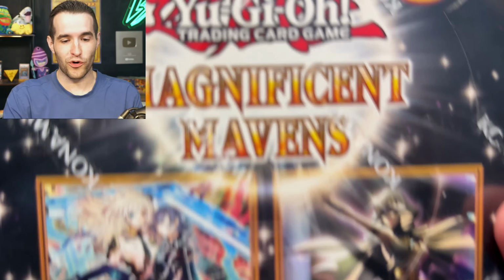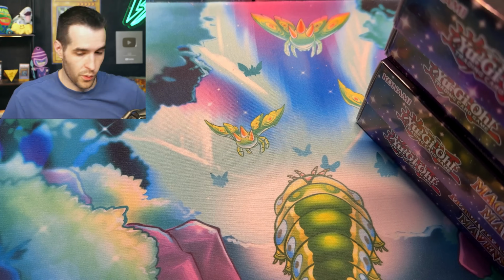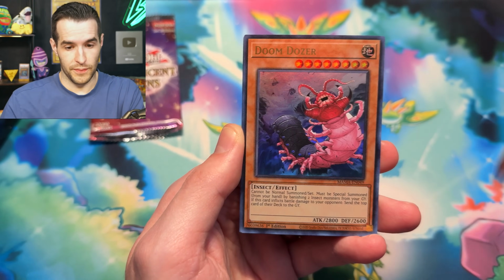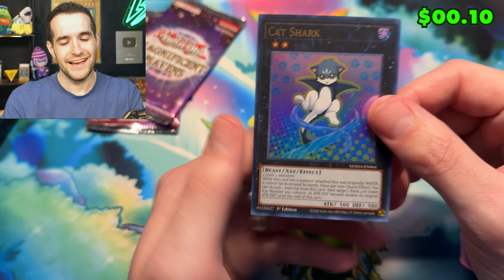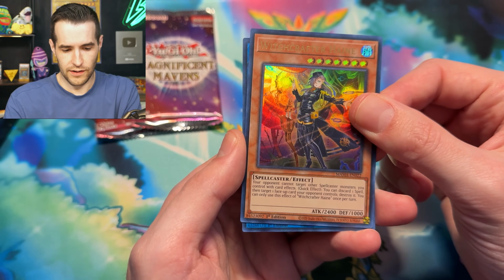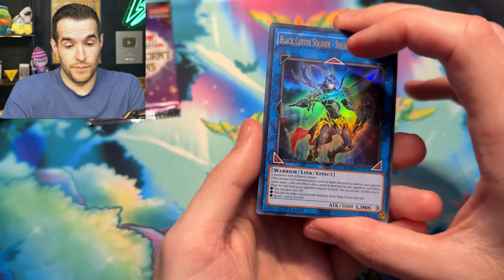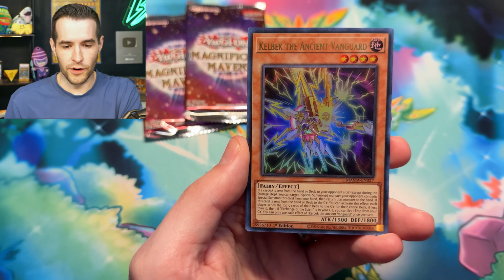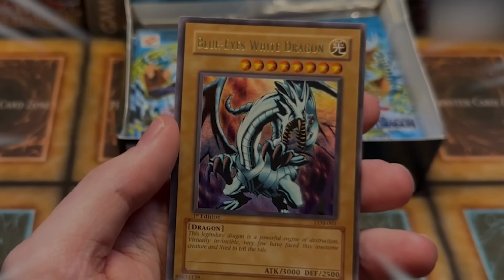Konami's INSANE Original Rarity Collection Set! (Magnificent Mavens)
RUXIN2023

➤TCGPlayer Link!